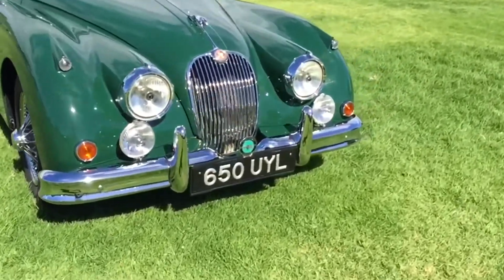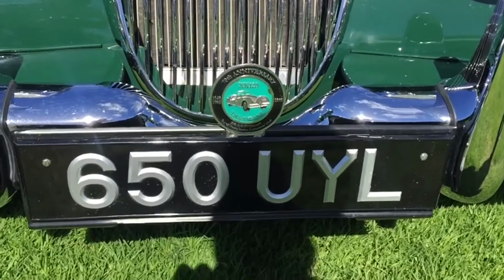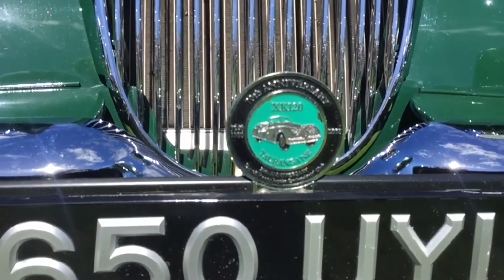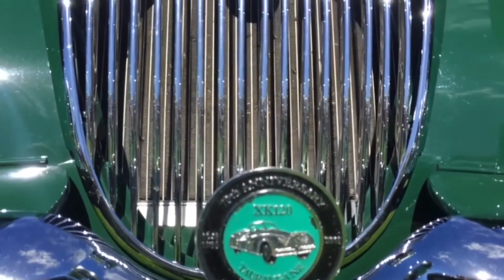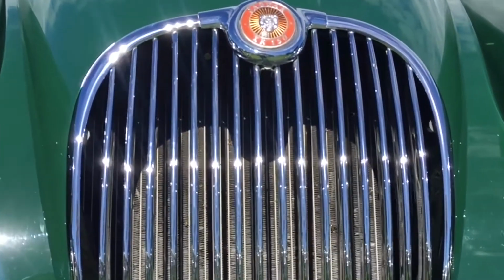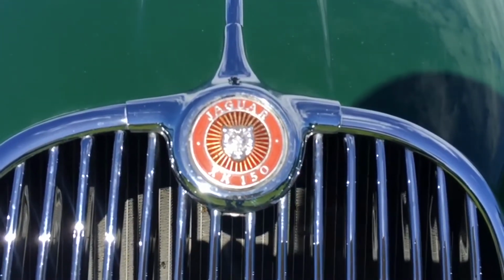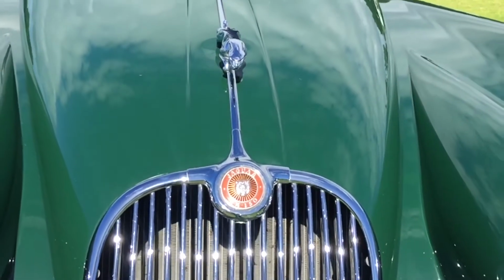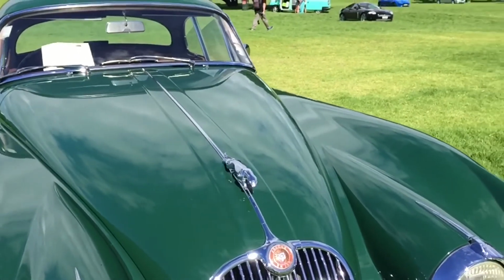Jaguar XK150 Concours.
Jaguar Club  Amazing Car